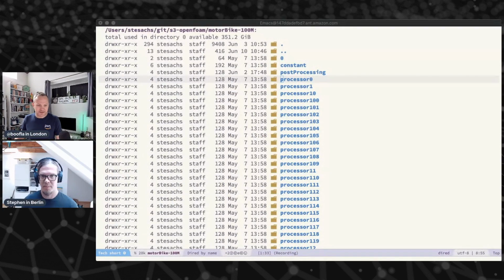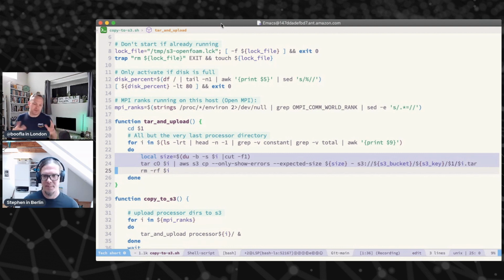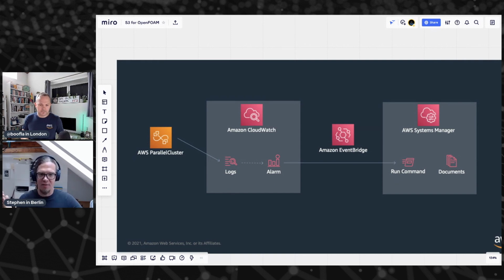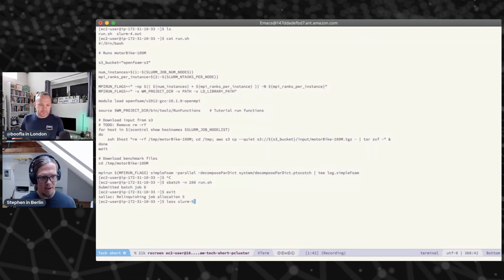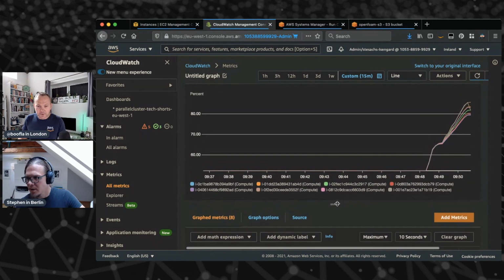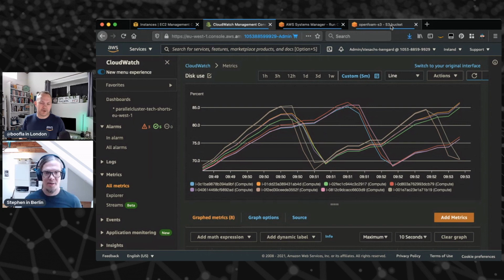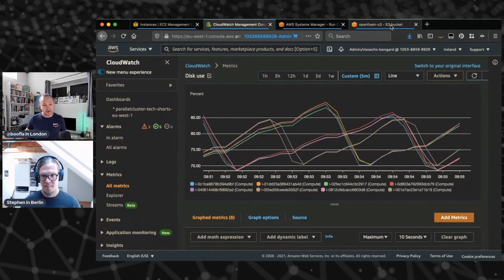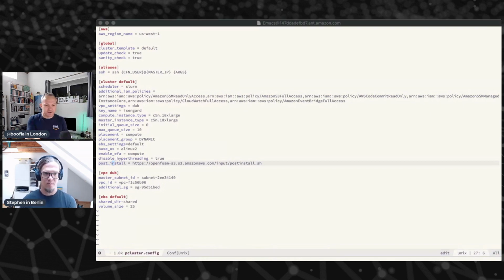CloudWatch automation to keep your scratch disks humming, and your clusters running.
Some workloads generate a LOT of output files and sometimes quite suddenly. For codes like OpenFOAM, this is data that you may not need until later when you run a post-processing job.

Given the amount of data isn’t always predictable, there are a few ways to prepare for this deluge, but most of them involve pre-provisioning too much storage in advance (and hoping you guessed correctly).

We’ve never been fans of guessing like that - we think infrastructure should just expand when you need it.

Stephen Sachs from our HPC Performance Engineering team came up with a great technique for solving this. He’s built some cloud automation with CloudWatch into AWS ParallelCluster so it triggers a “drain” process (a shell script) that pushes all the output files into Amazon S3 whenever the local filesystem on a compute instance reaches 80%. It’s surprisingly easy to do.

Even if this isn’t the exact problem you’re trying to solve it’s a great thought process because it takes much of the automation outside the scheduler, outside the cluster even, and makes it really easy to set up, and really visible and auditable. You can even see plots of the activity.

During the discussion, a GitHub repo with the sample shell scripts that you can steal and repurpose to your needs.